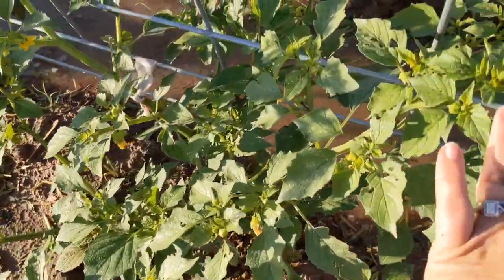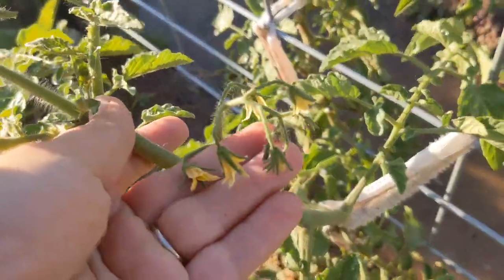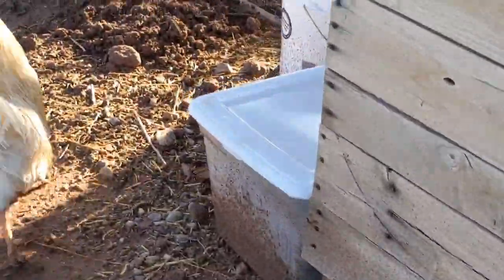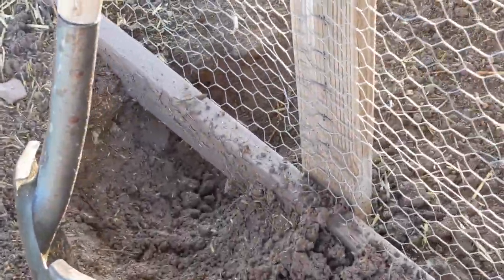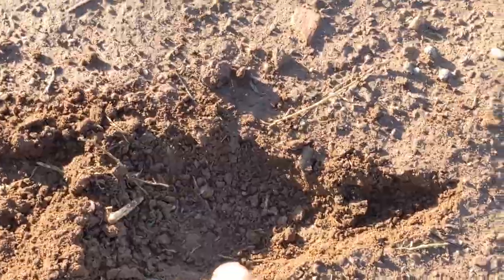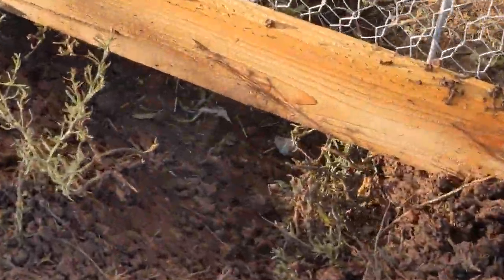Our Finished Quail Hutch and Images From The Game Camera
Hello everyone!! We moved the finished quail hutch today and looked through the images from our game camera.